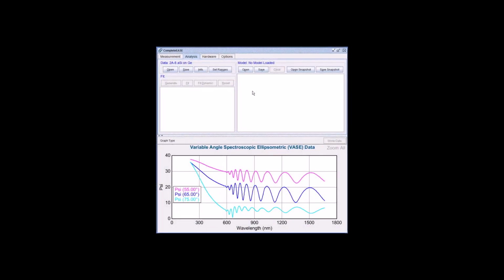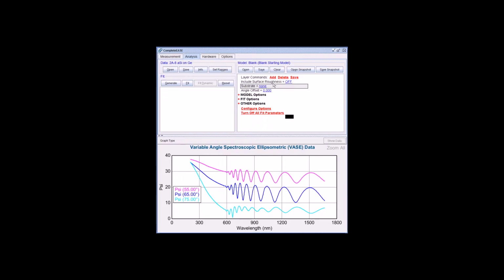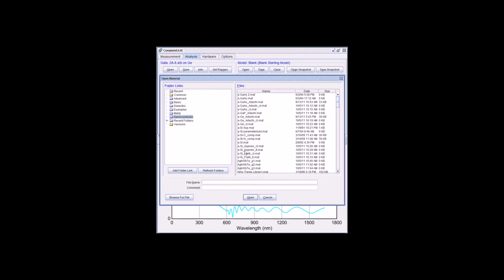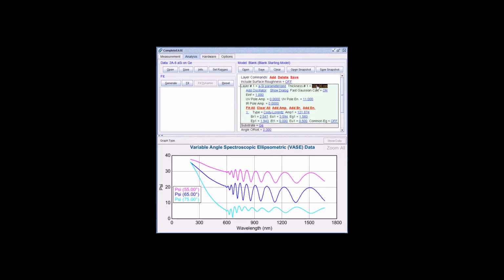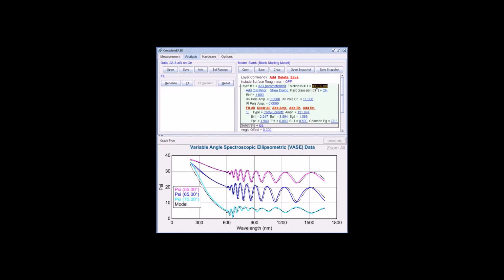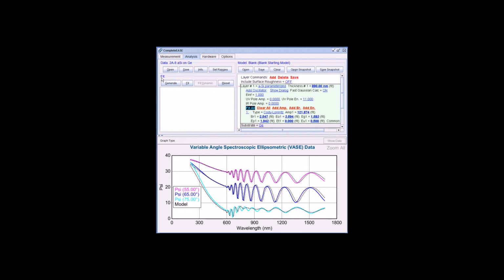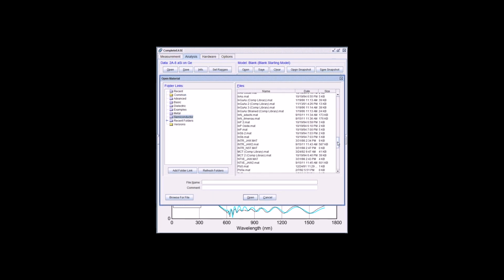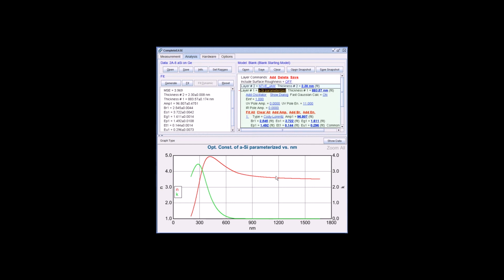CompleteEASE Tutorial Amorphous Silicon